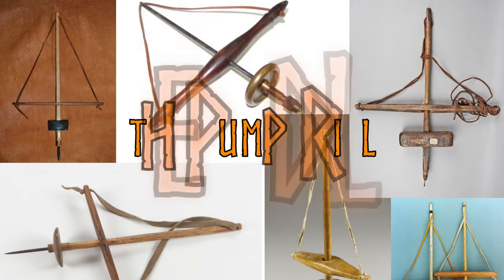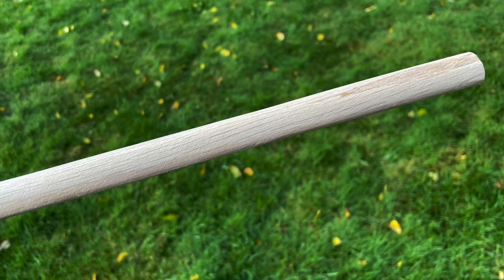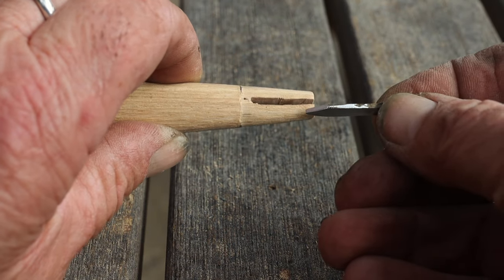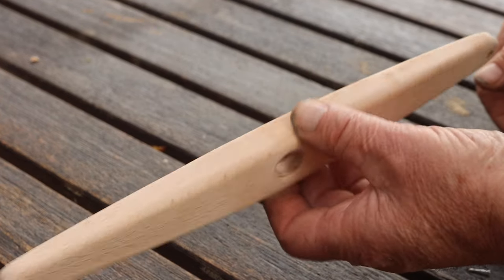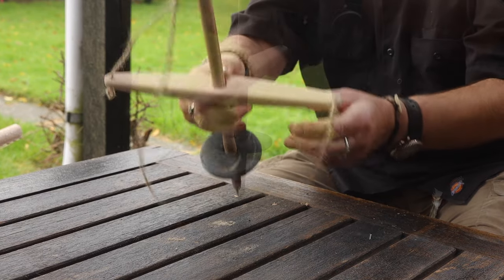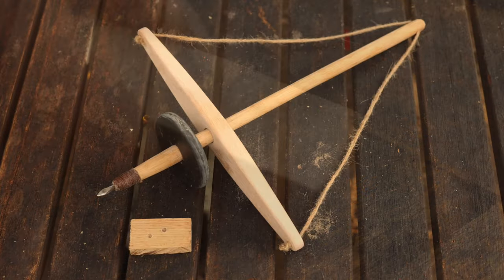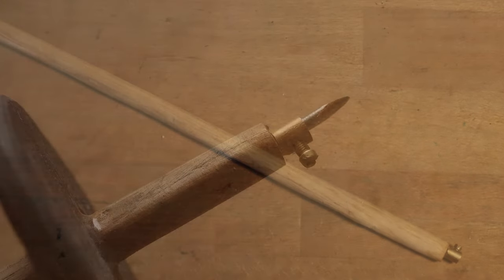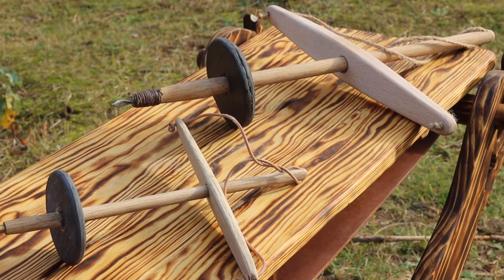DIY Primitive Pump Drill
In this video I show how to make a primitive Bow Drill.

Happy to announce that I’ve become an ambassador for the company that provides me with the coffee I enjoy on my adventures.
LEMMEL coffee is a great brand, that makes coffee especially for cooking …it’s strong-tasty and just what you need when sitting out in nature and enjoying yourself.

I am glad to announce that I have joined the ranks of @thegrimfrost Shield Wall as an Official Ambassador@thegrimfrost

I'm also happy to become the first Ambassador for PNW Bushcraft.